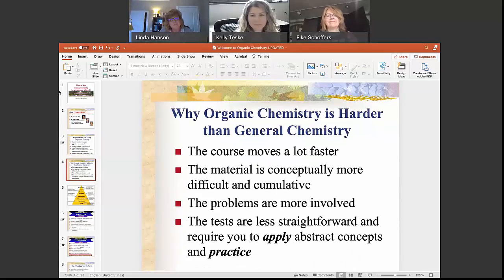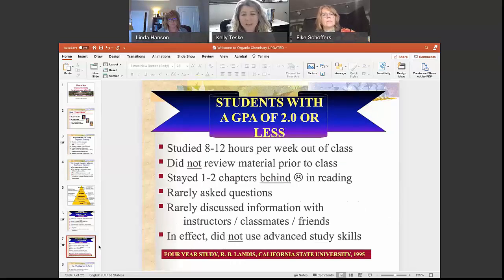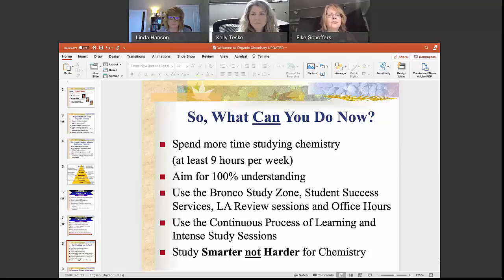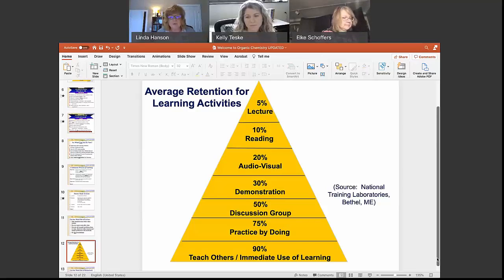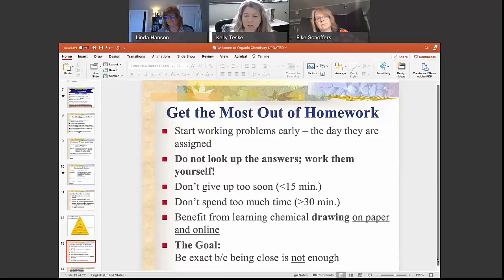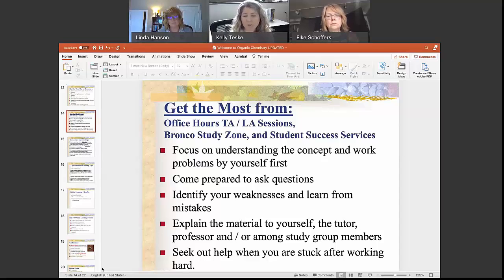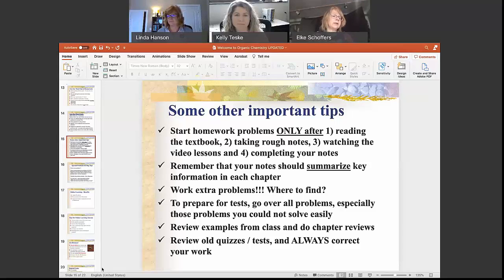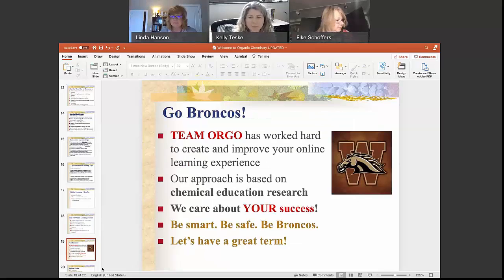Organic Chemistry Team Introduction Video Western Michigan University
Dr. Schoffers
Dr. Teske
Mrs. Hanson
Team Orgo at Western Michigan University